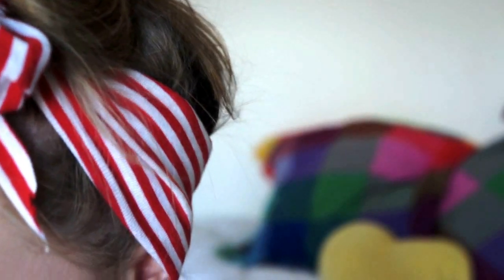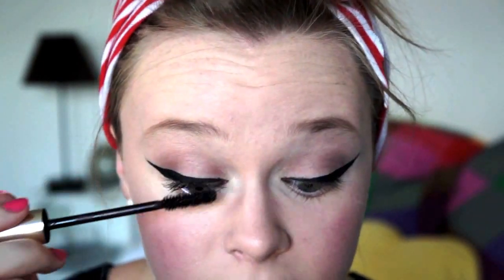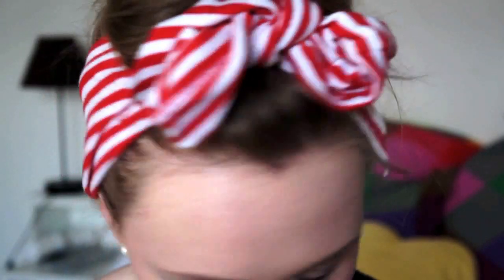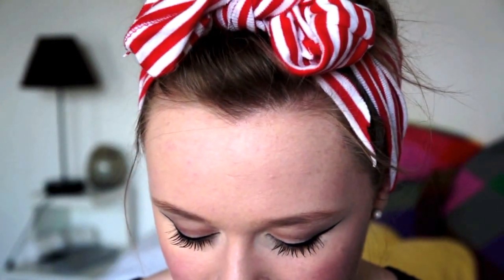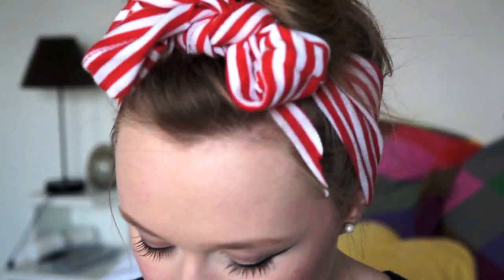1940's Classic Make Up Tutorial - Red Lip and Winged Liner!!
Dedicated to Sue and Flo Macasil for their inspirational Retro Style xoxo

1040's style makeup tutorial inspired by head scarfs! Its a really easy look, as well as not actually entailing many products, especially eyeshadow!

List of Products Below:

Revlon Photo Ready Foundation - 002 Vanilla
Makeup Forever HD Foundation
Nars eyeshadow Duo - Belisimma
Bobbi Brown Gel Eyeliner - 001
Fake Lashes from Boots
Rimmel London lipstick - Diva Red
Kryolan Lip Liner
Shu Uemura Burning in Water Palette
MAC studio Sculpt consealer in NW15